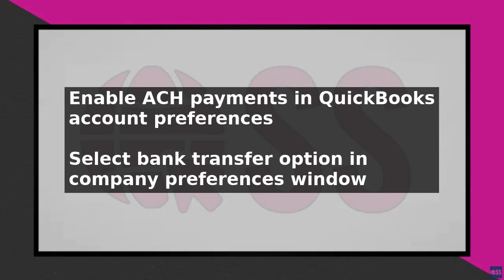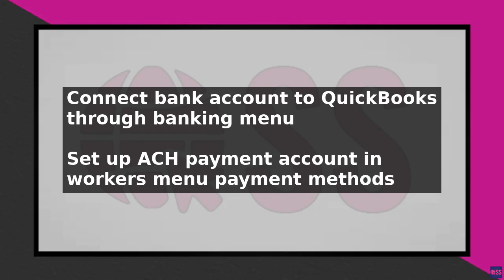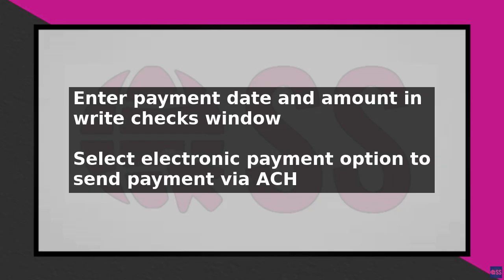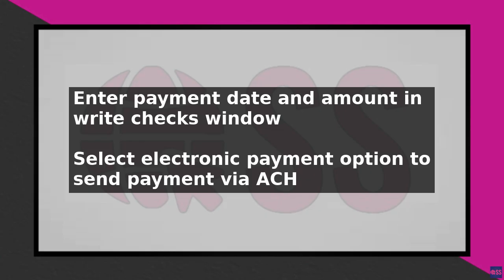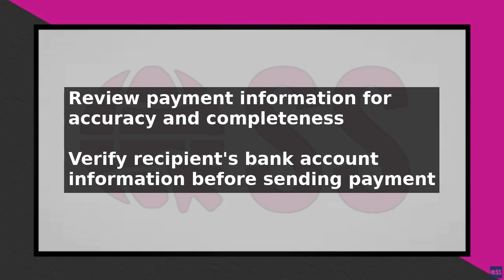How To Send An ACH Payment Through QuickBooks (2025)